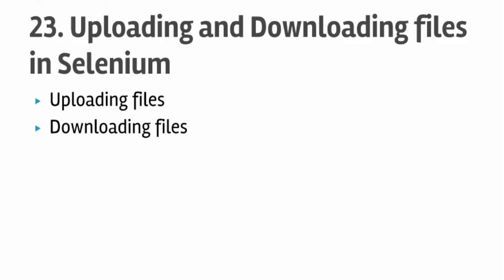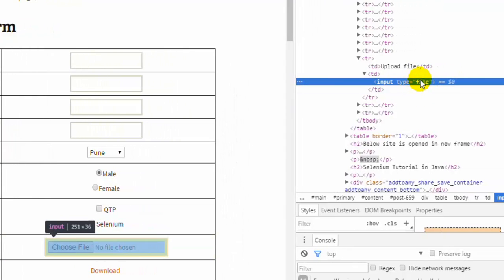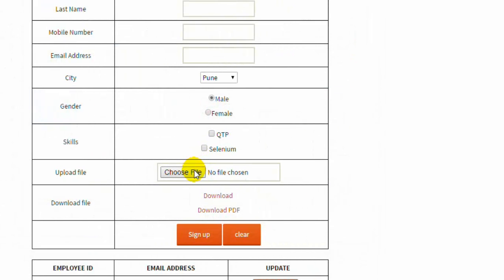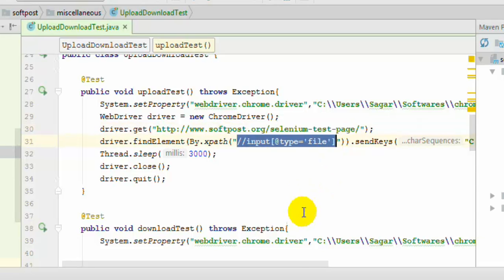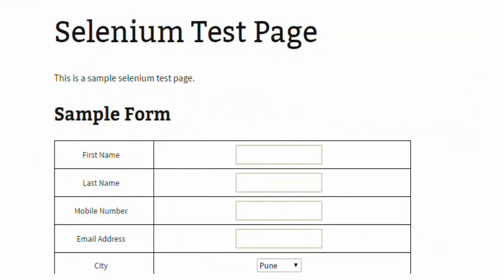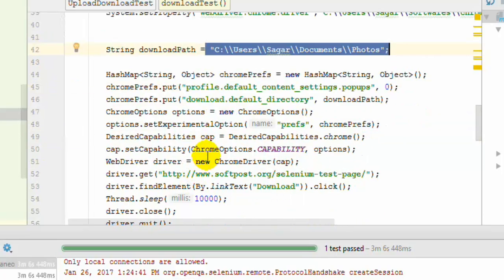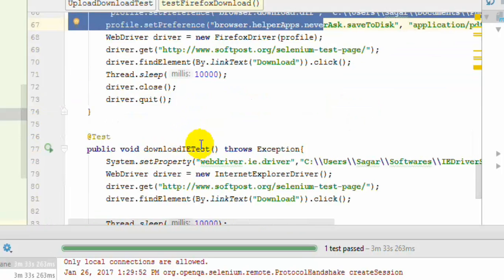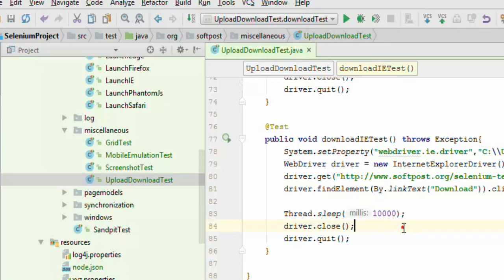Lecture 23 : Uploading and downloading files in Selenium Webdriver in Java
This video shows how to upload and download files in Selenium Webdriver in Java.